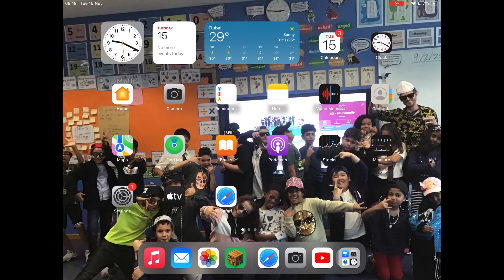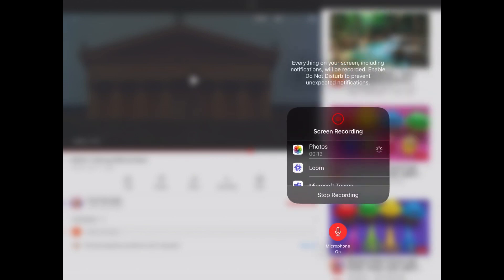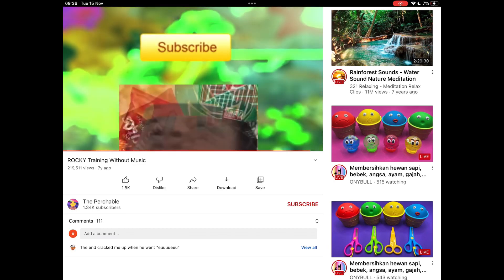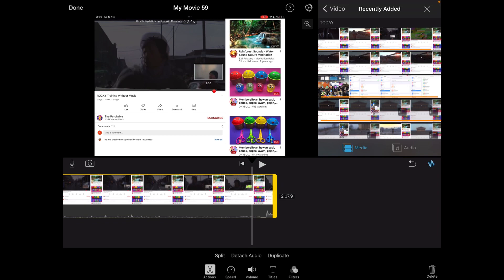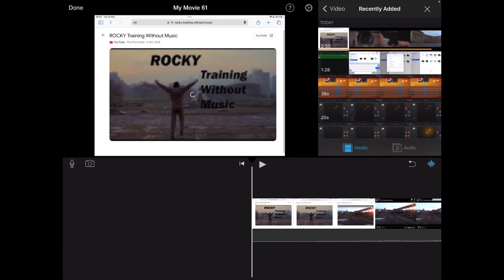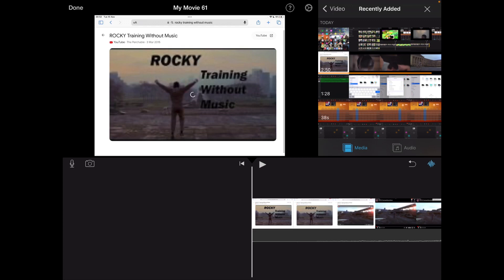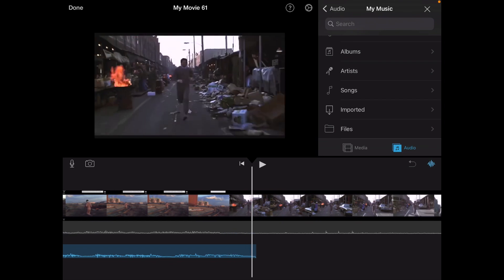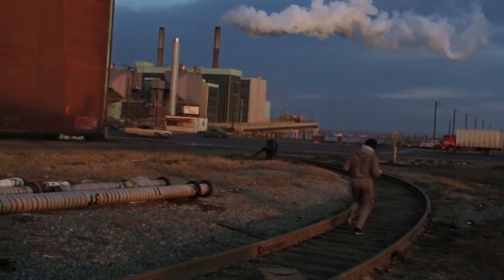Creative Composers Enrichment